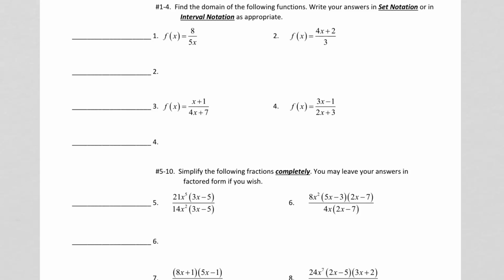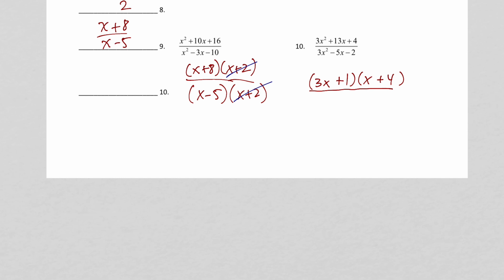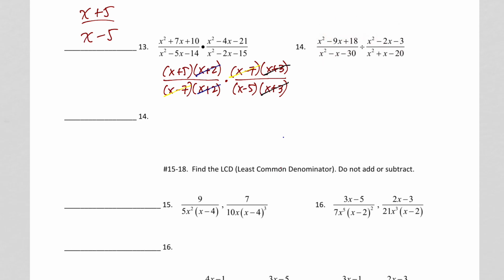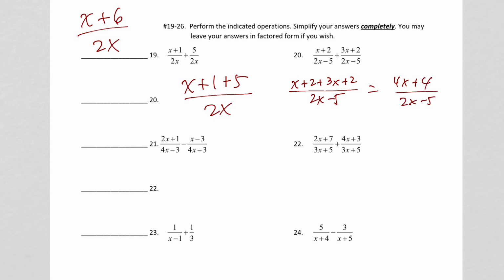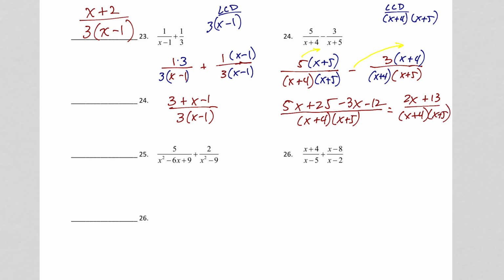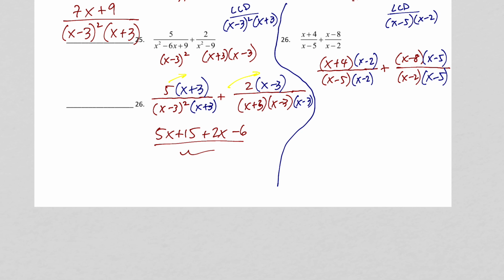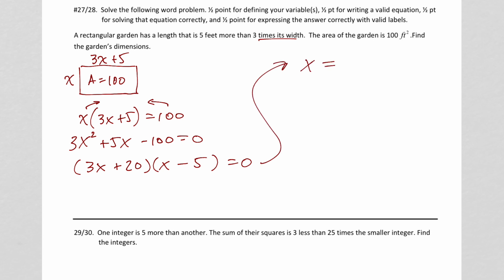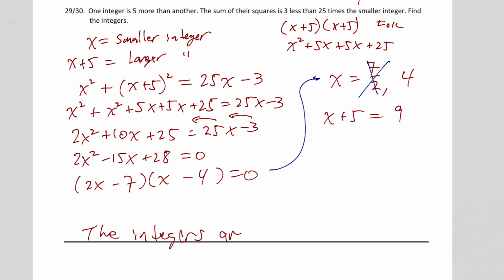Video Solutions - Test 20 Practice